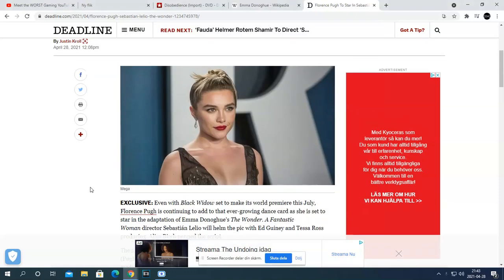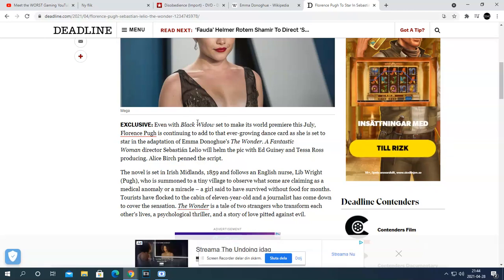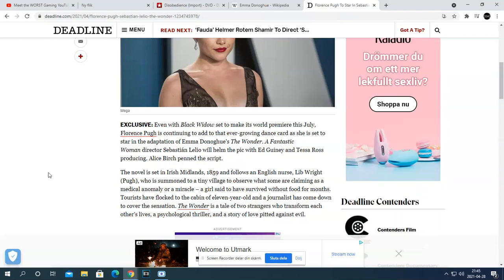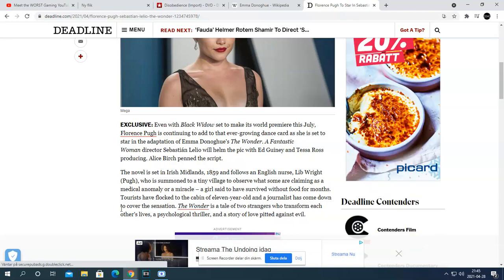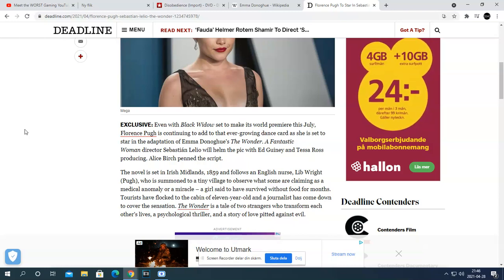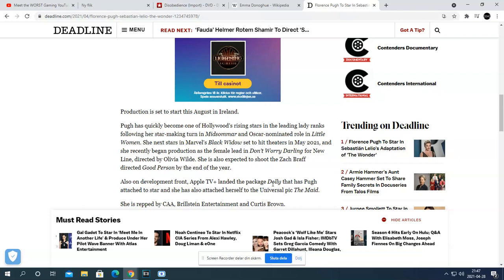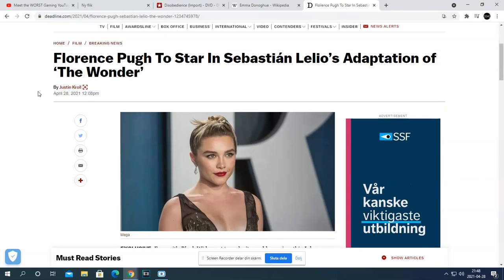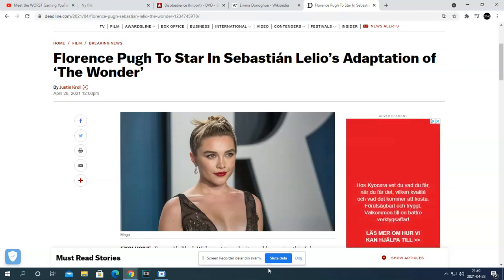Another Florence Pugh May Queen Cinematic Universe Project Are In the Works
Looks like Tommy Wiseau gonna sued Emma Donoghue for the title of room movie, HA what a story, Mark!!!